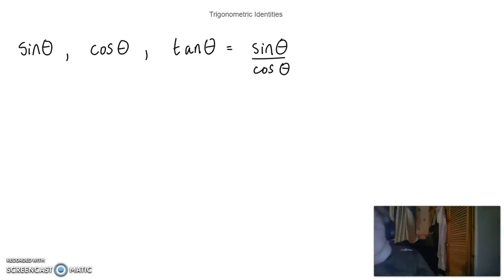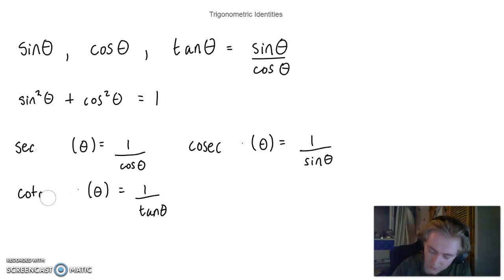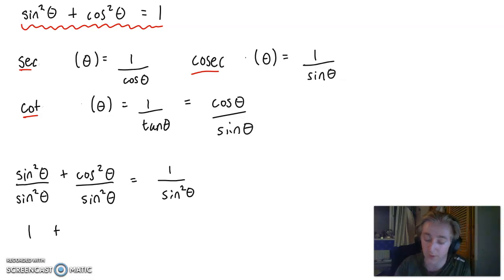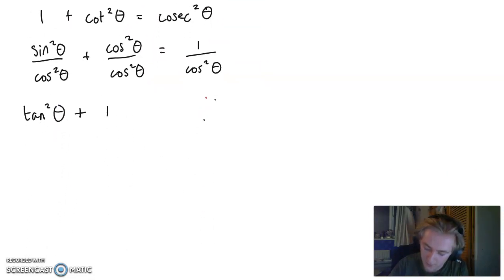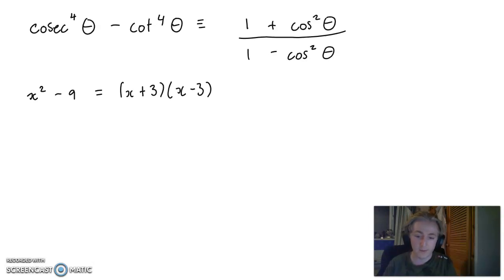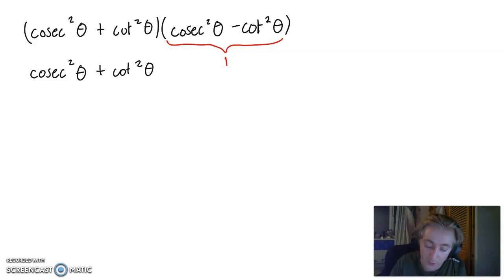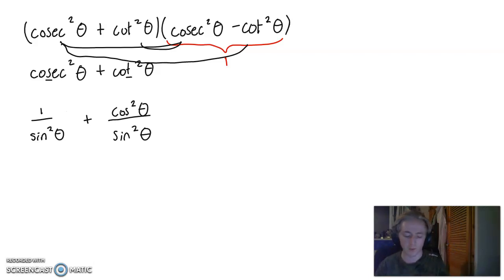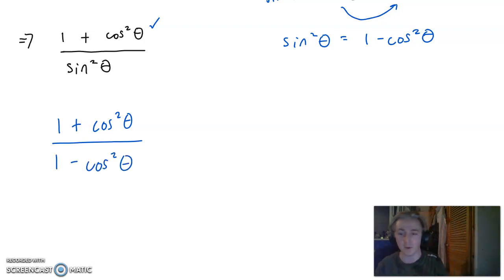Trigonometric Identities - Maths Tutor Patrick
Patrick is educated to University level in System Engineering and has a passion for tutoring Maths and Science up to GCSE and A-Level. Here he delivers a tutorial on Trigonometric Identities.